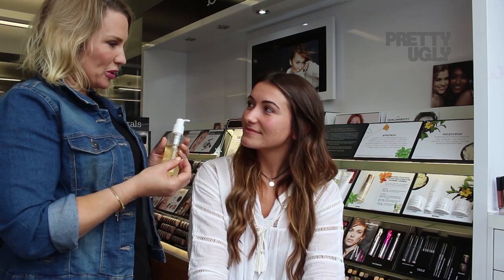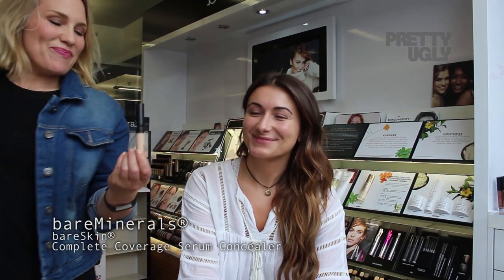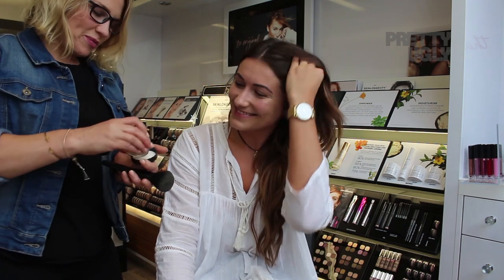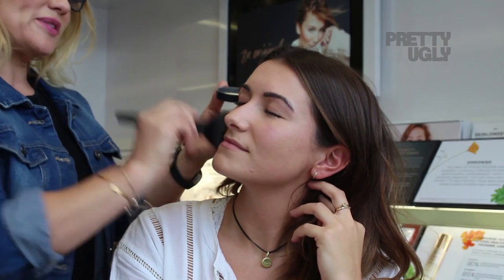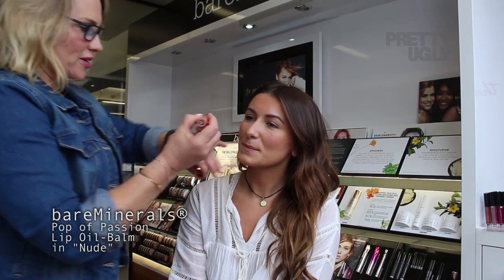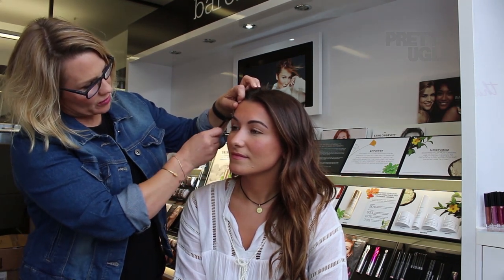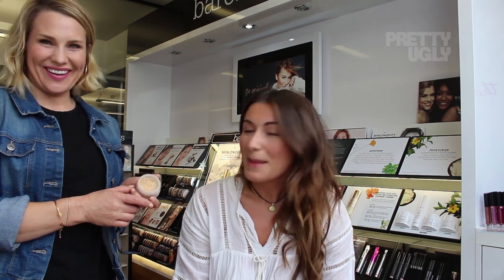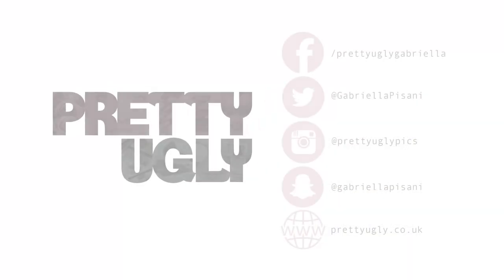Pretty Ugly // Gabriella Pisani & SJ Froom - Flawless Skin With bareMinerals Makeup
GET FLAWLESS SKIN WITH BAREMINERALS MAKEUP

I've teamed up with international makeup artist SJ Froom to show you how to get perfect skin with some of the best BareMinerals products...